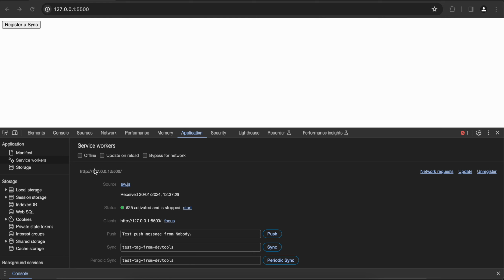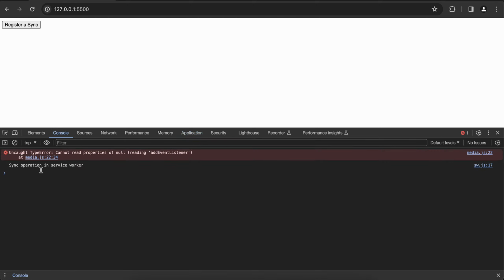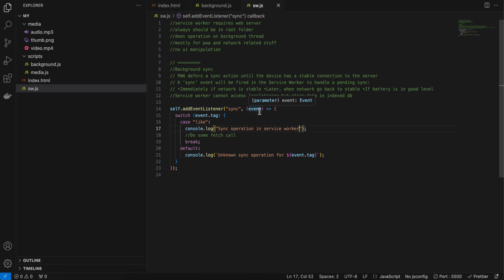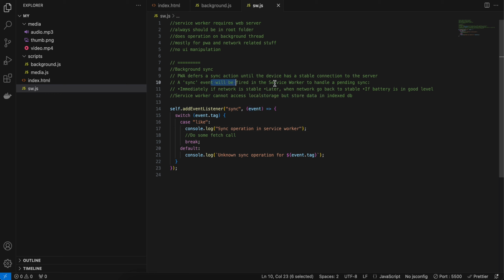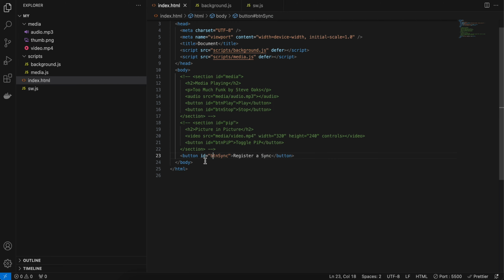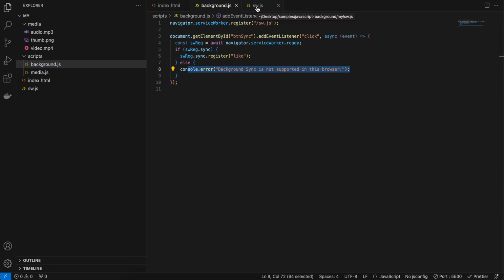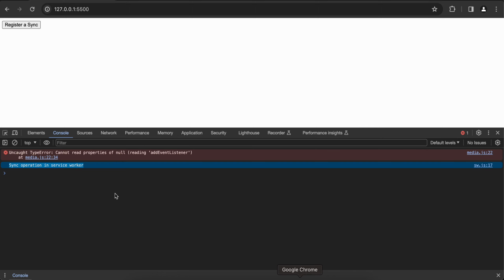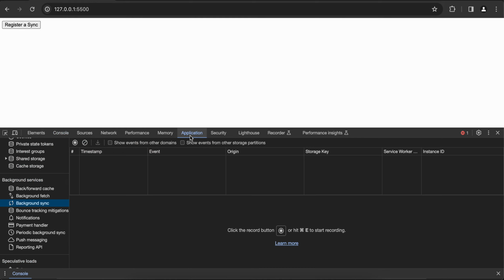How to use Background sync with service worker in javascript